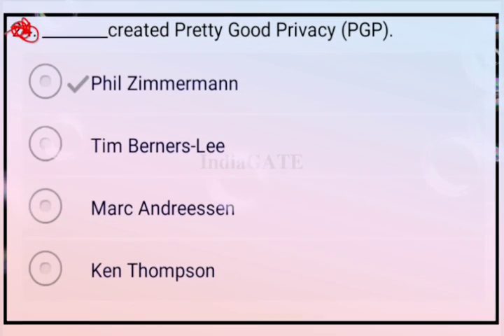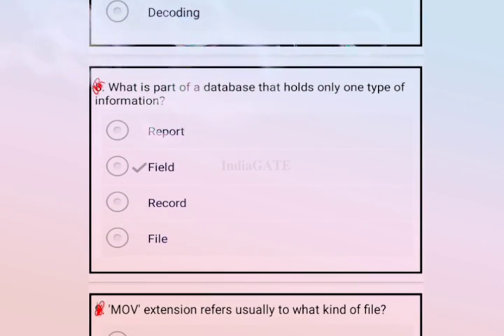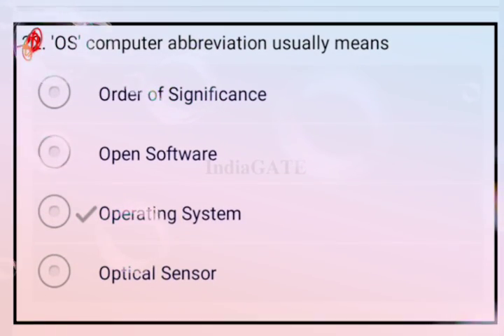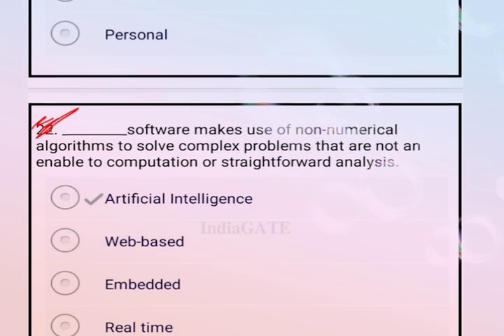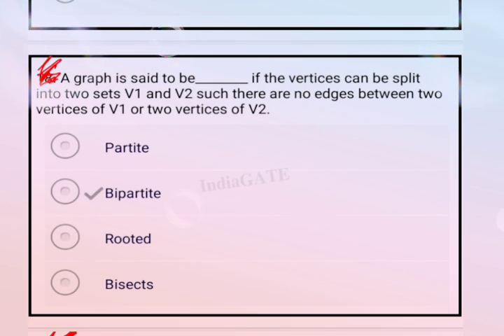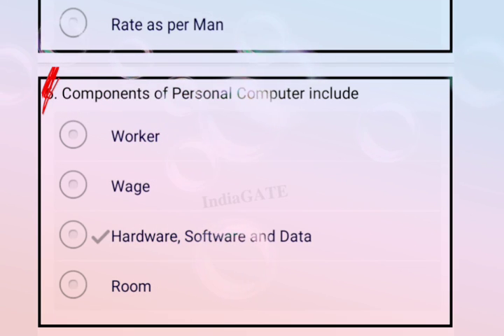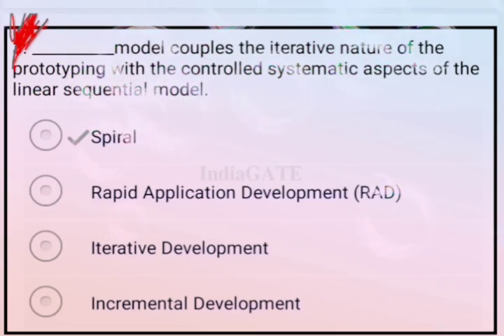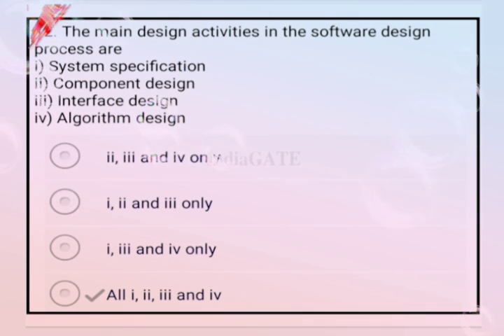AFCAT & EKT || information_Theory || 85 Most important MCQ of Information Theory in EKT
Hello,